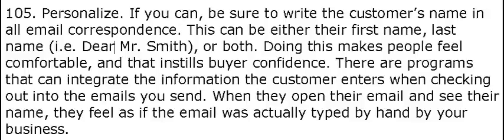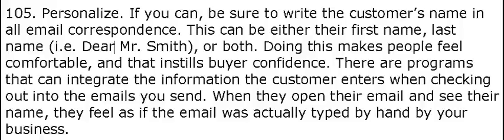Personalize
105. Personalize. If you can, be sure to write the customer's name in
all email correspondence. This can be either their first name, last
name (i.e. Dear Mr. Smith), or both. Doing this makes people feel
comfortable, and that instills buyer confidence. There are programs
that can integrate the information the customer enters when checking
out into the emails you send. When they open their email and see their
name, they feel as if the email was actually typed by hand by your
business.